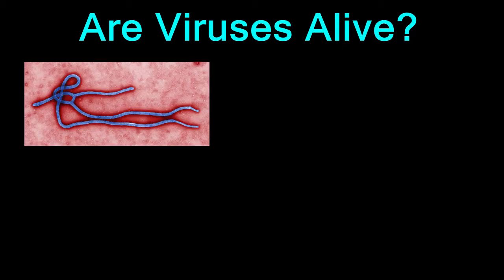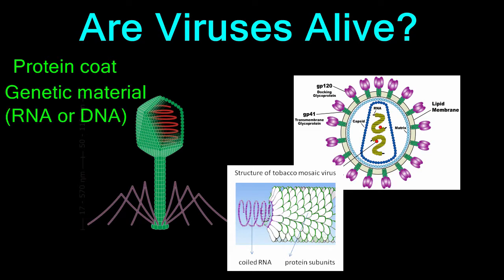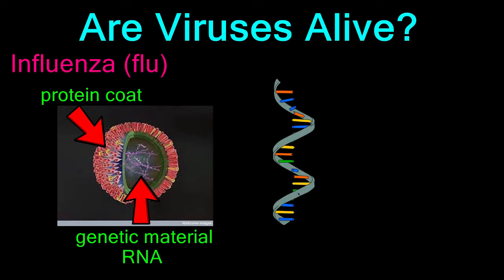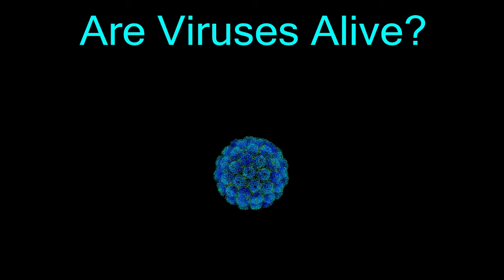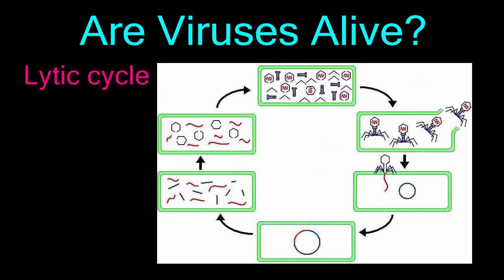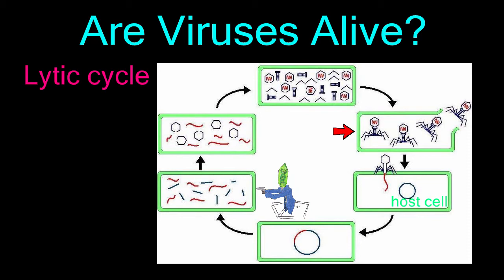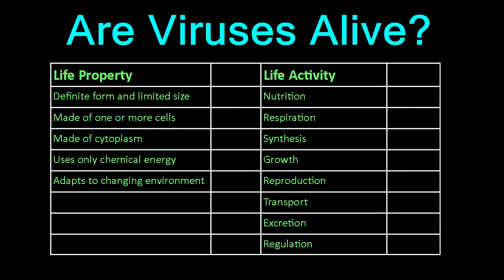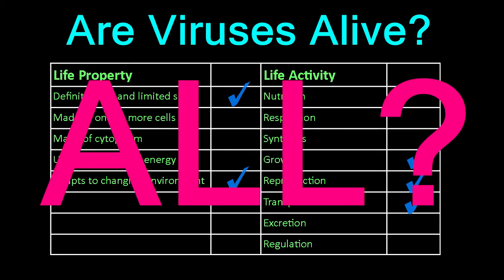Are Viruses Alive?